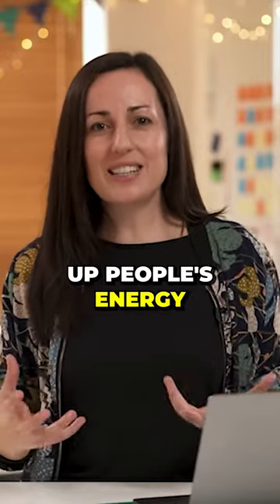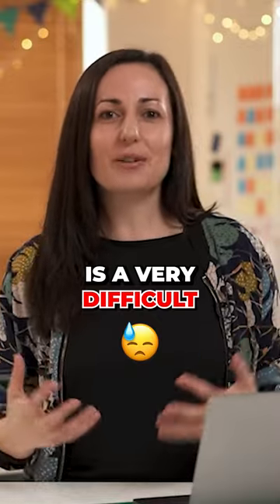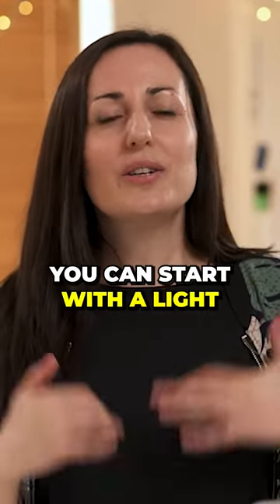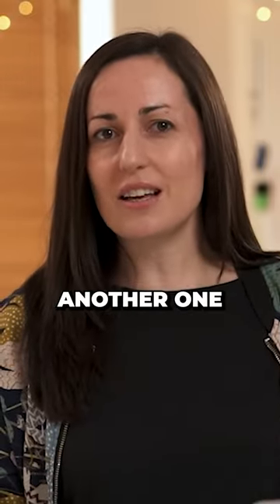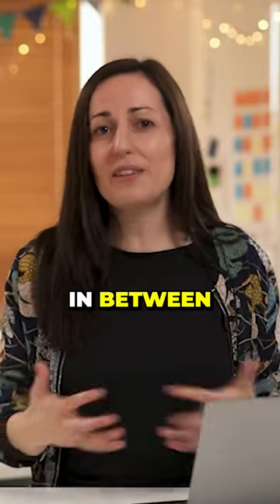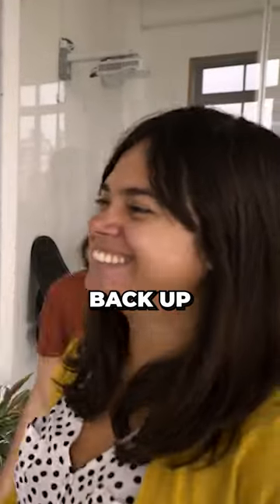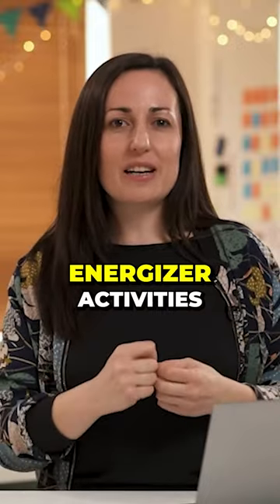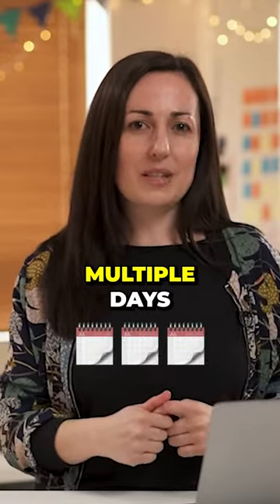When Should You Use Energizer Activities In Your Workshops?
The energy of your workshop participants will fluctuate throughout the day. That's why it is so important to recognize the moments in your workshop when an energizer activity is needed in order to boost your participants' energy. In this video, we share when you should use energizer activities in your workshops.

✅ If you want to learn more energizer activities and facilitation techniques, join our FREE FACILITATION COMMUNITY where hundreds of facilitators share their tricks, techniques, and resources.